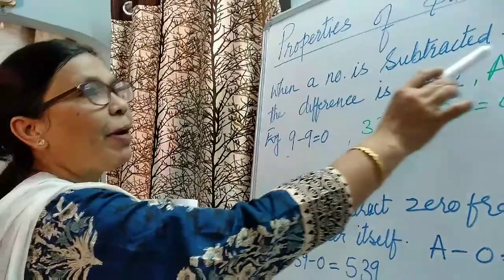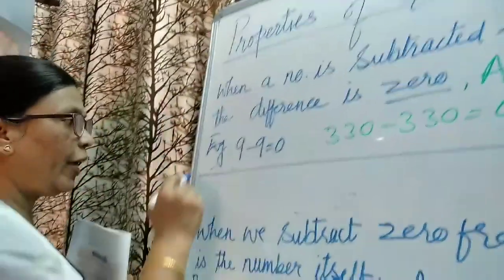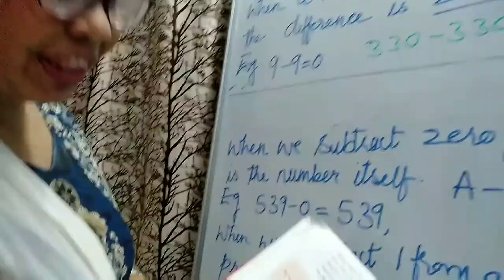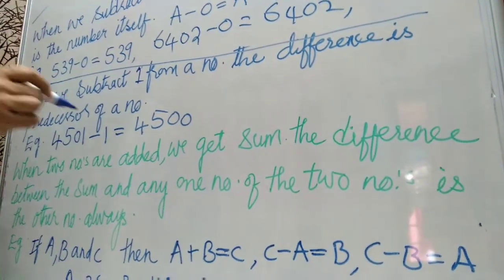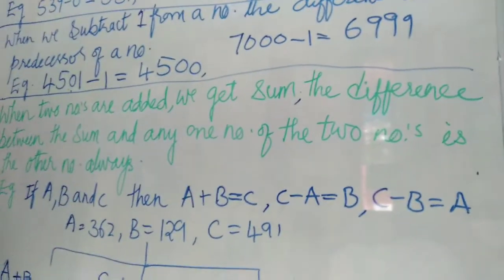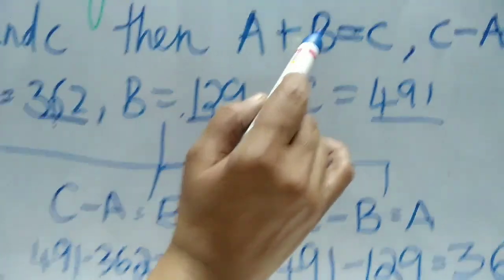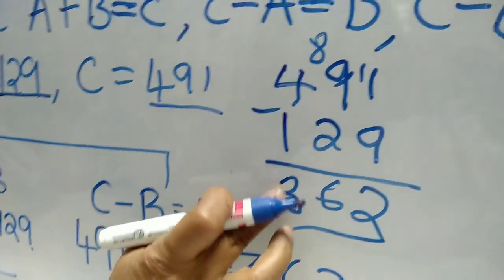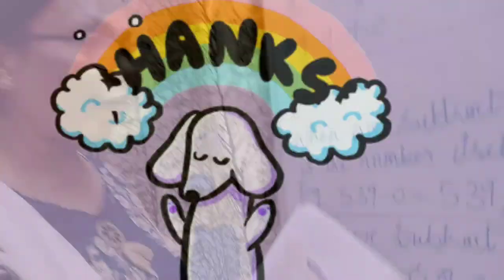Properties of subtraction by Atiya Sultana